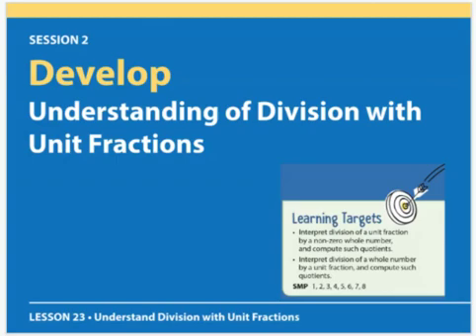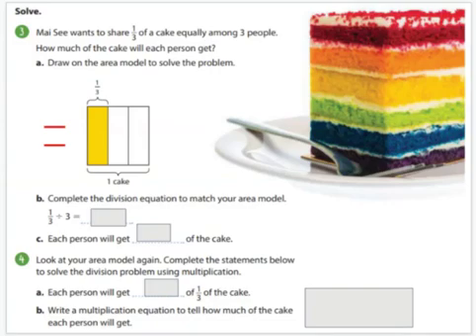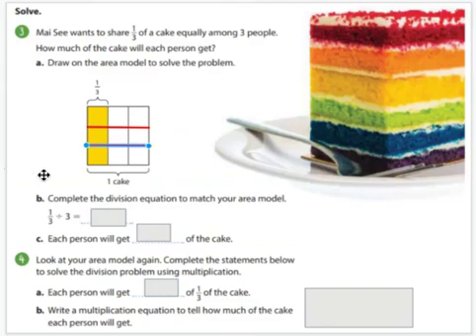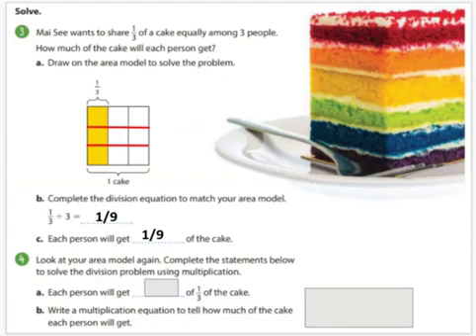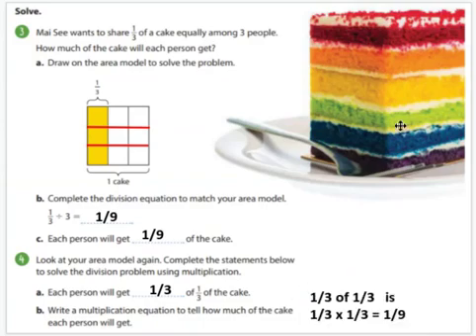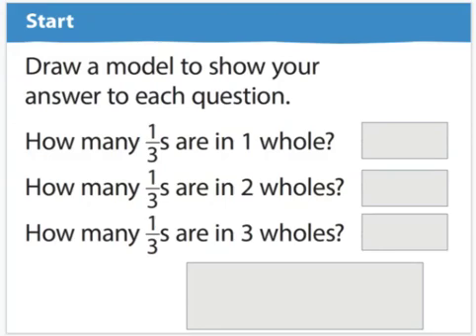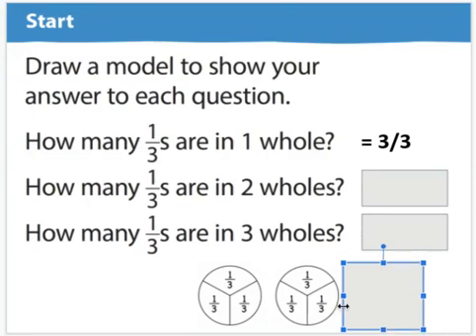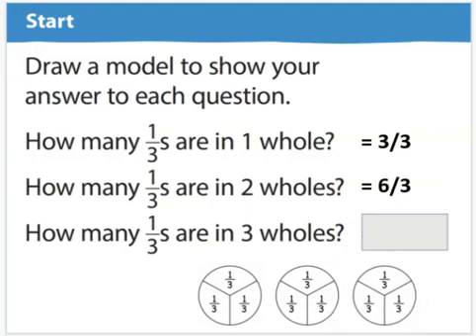3/31 part 1